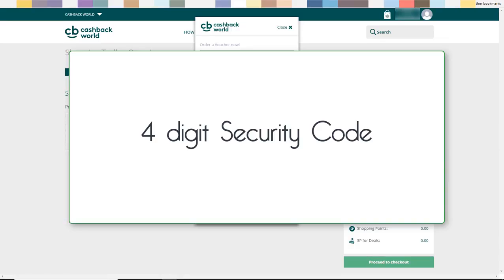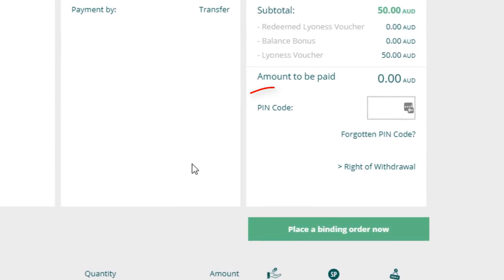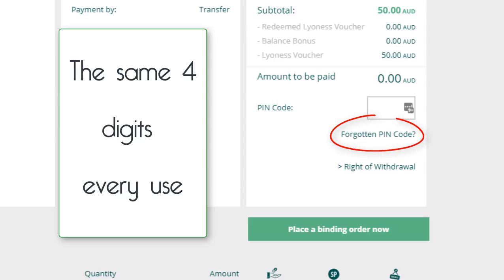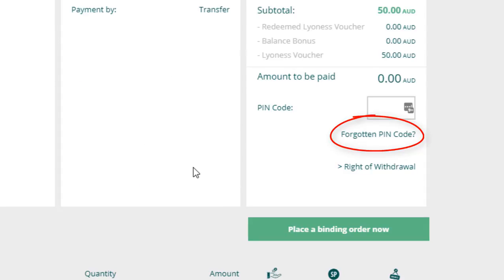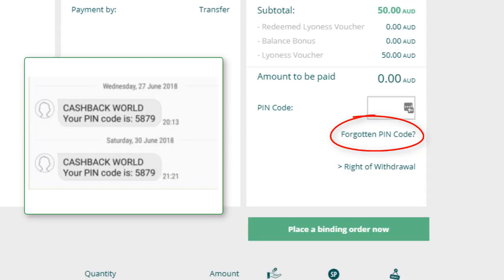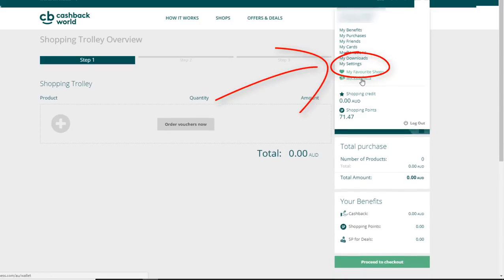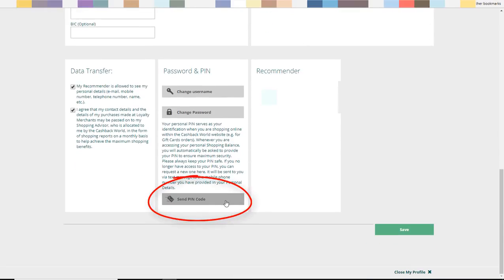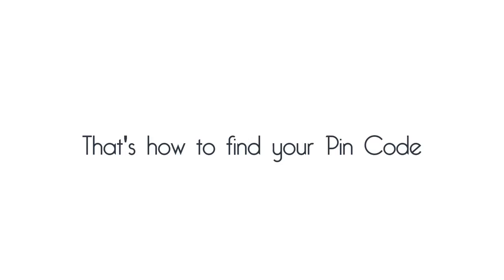Your Pin Code